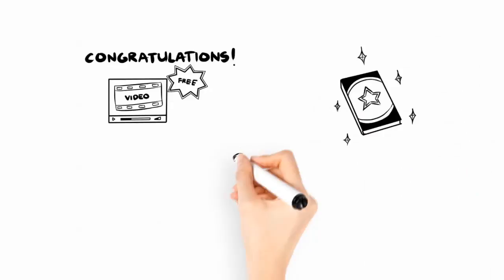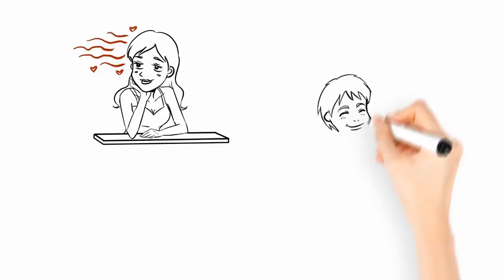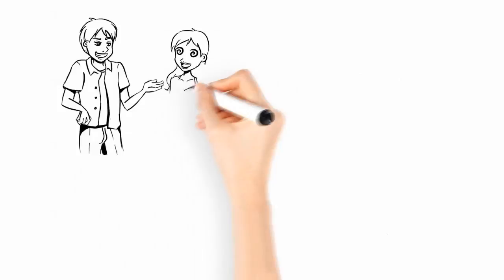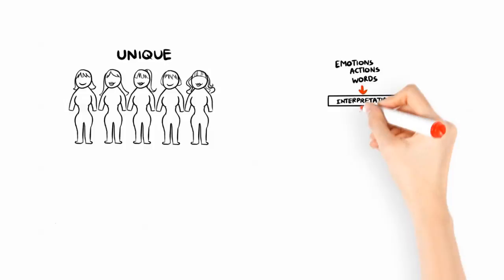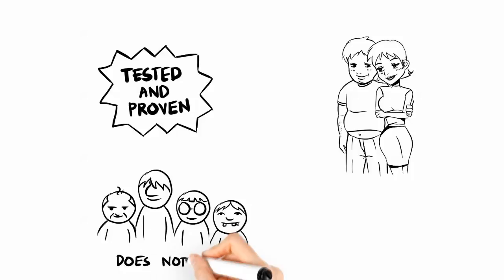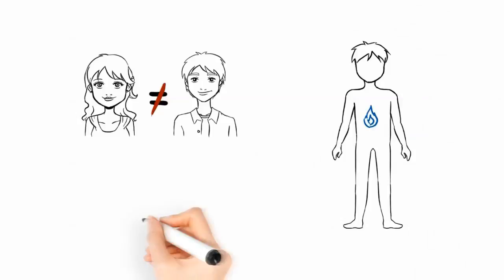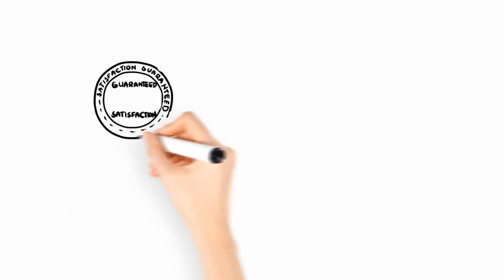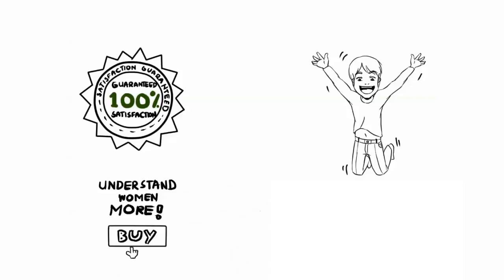Hypnotic Seduction Secret - The Forbidden Patterns Of Sexual Attraction On Demand!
- Click on this link to learn Sexual Attraction On Demand!

- Click on this link below to learn Secrets of Hypnotic Seduction, The Forbidden Patterns Of Sexual Attraction On Demand! Learn How To Meet, Attract and Captivate Any Woman You Desire...Even If You are An Old Fart, Bald, FAT, Ugly And Flat Out Broke! So devastatingly effective, It's like "bringing a nuclear bomb to a gunfight"!